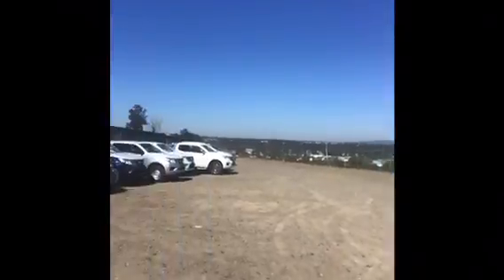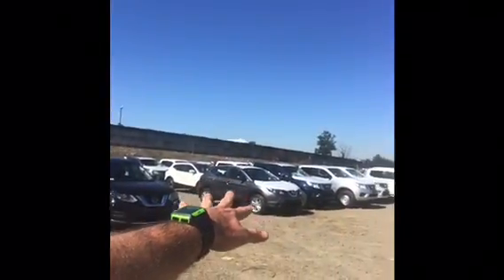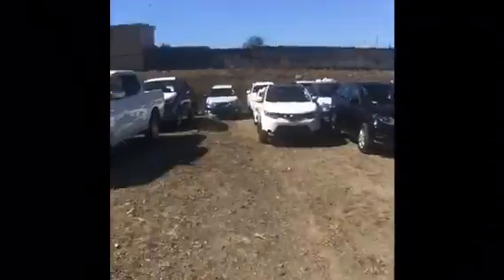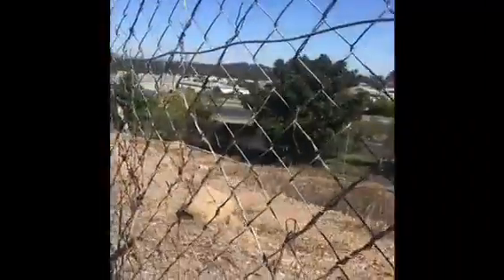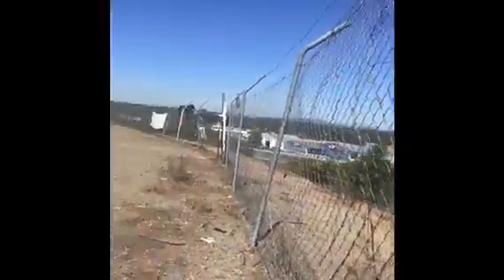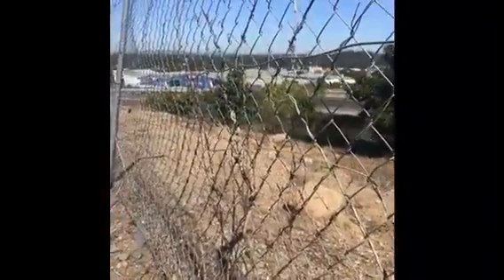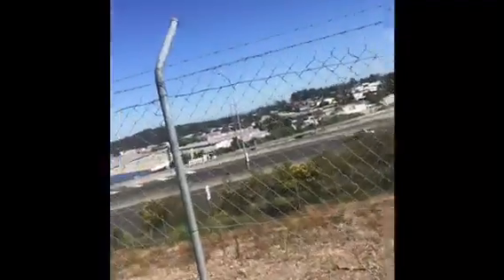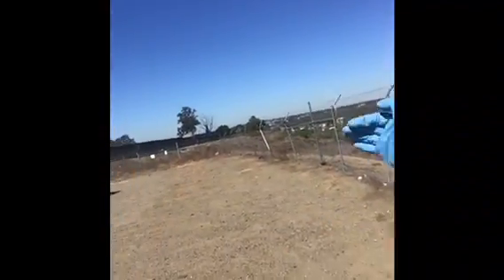Rodent Control in a Car Yard Storage - Darra